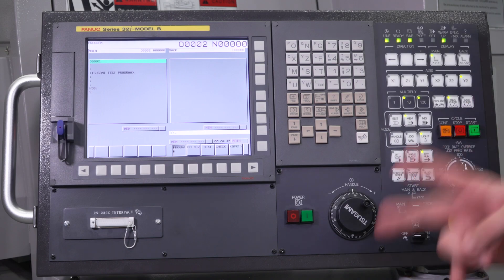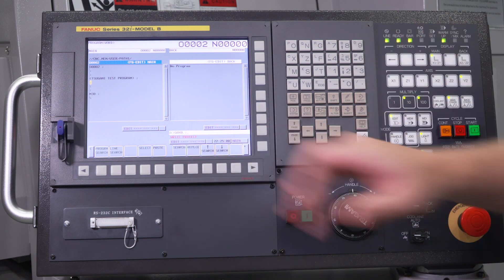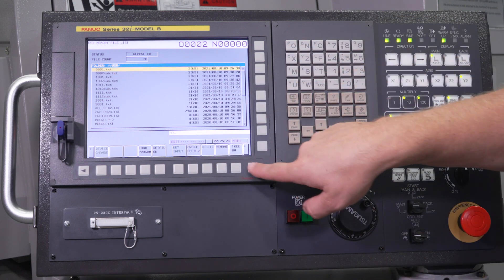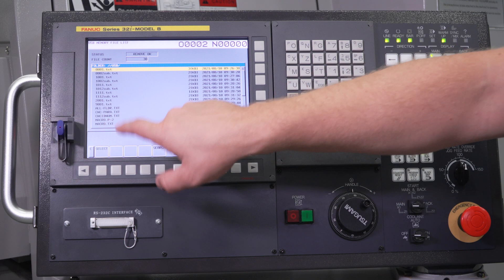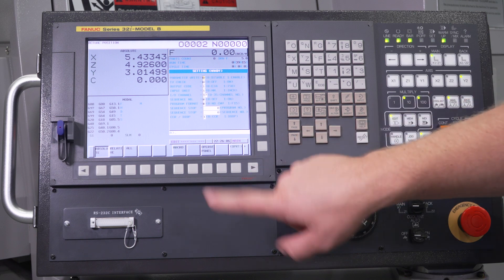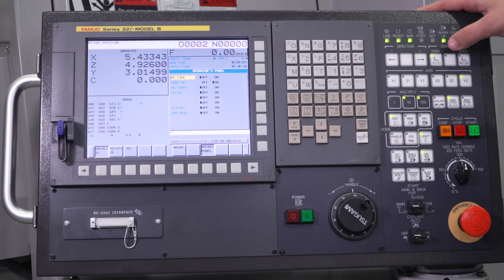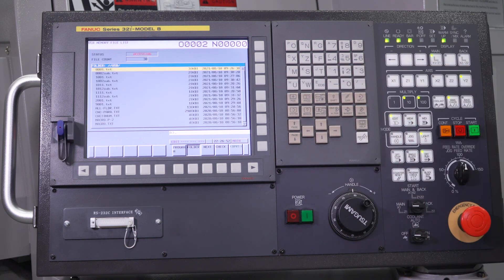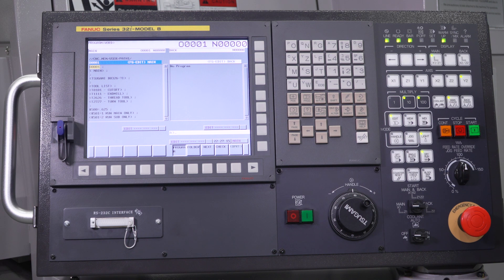How to Use the Write Protect Function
Tsugami Product Manager, Derek Briggs explains the write protect function, what alarms are related to its status, and how to find it in the control.